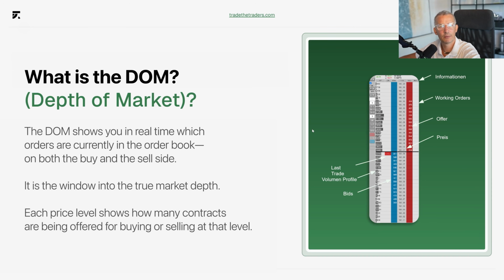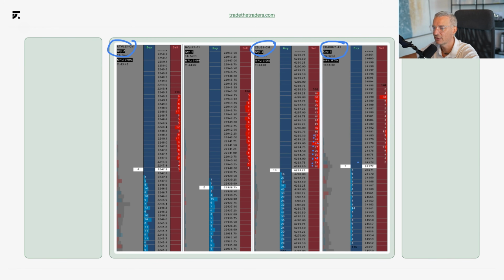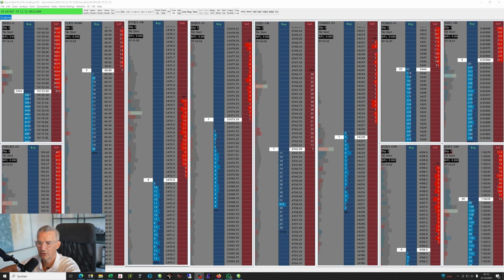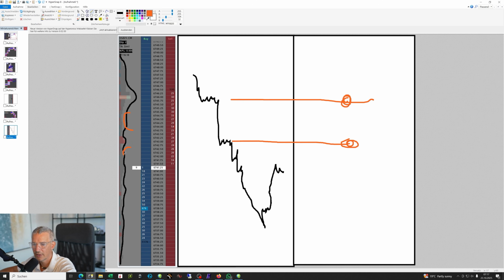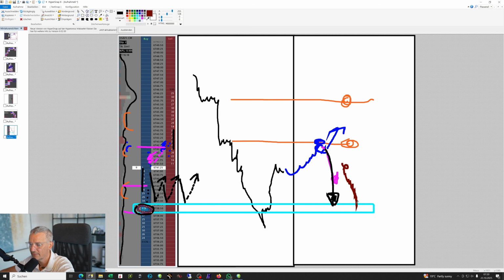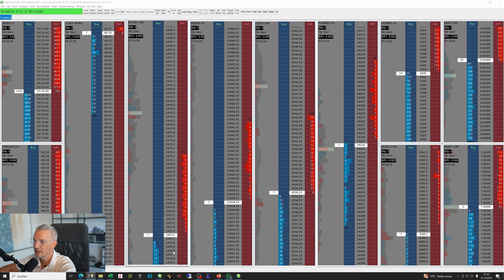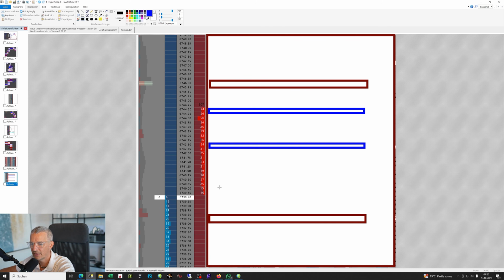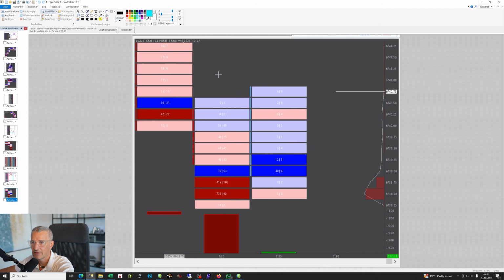World Champion reveals the Orderflow System that 95% of Traders do NOT know!